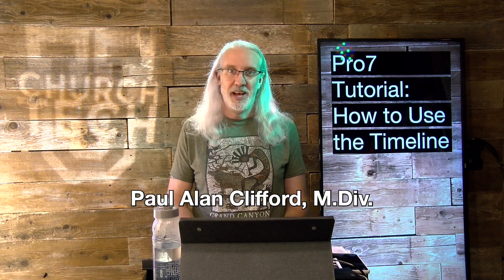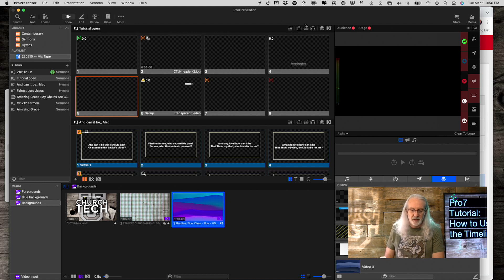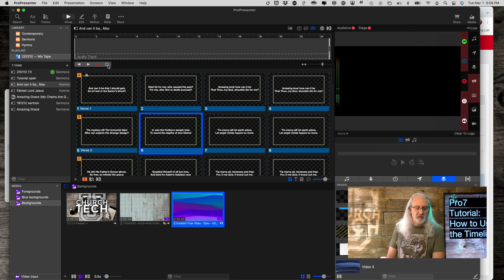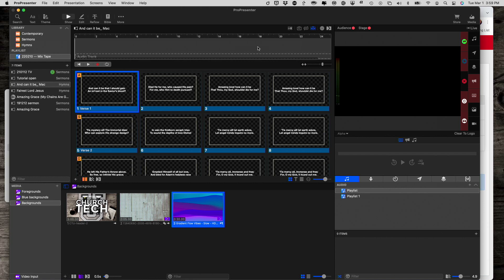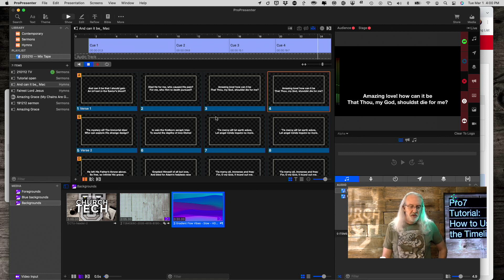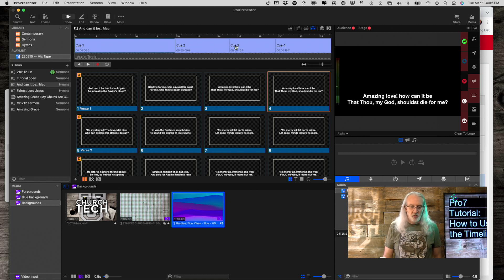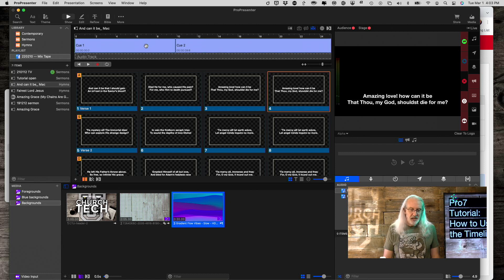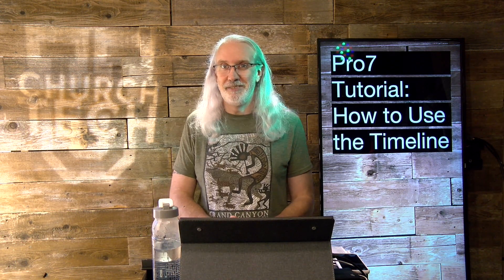ProPresenter 7 Tutorial: Mastering the Timeline Feature | ChurchTechU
Join ChurchTechU's ProPresenter Show for an in-depth tutorial on the Timeline Feature in ProPresenter 7. Discover how to automate music and lyrics, saving you time and effort during your presentations. Don't miss out on this essential tool for churches and ministries. Watch now!